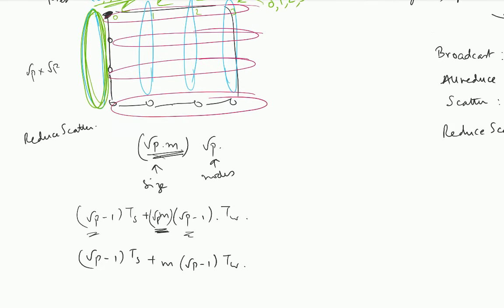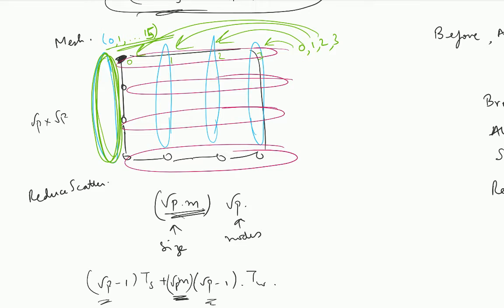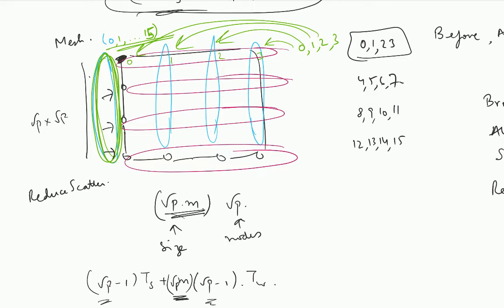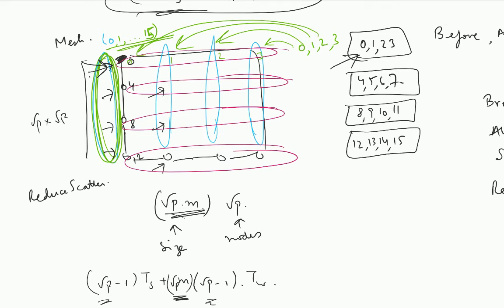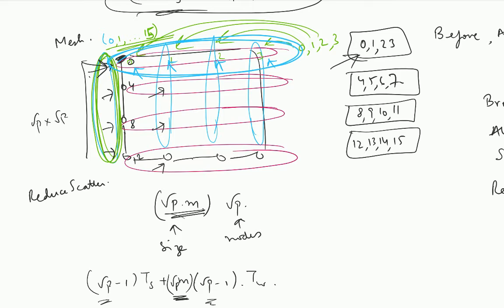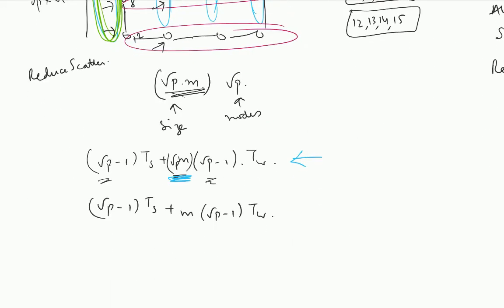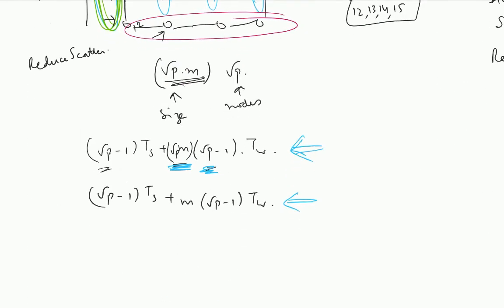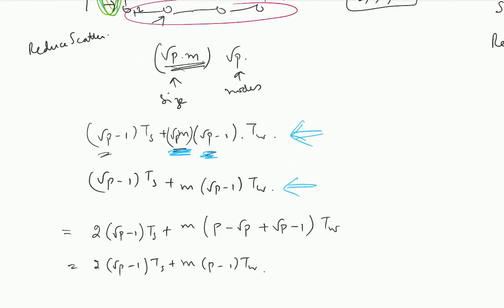Revisiting Reduce scatter on 2D mesh